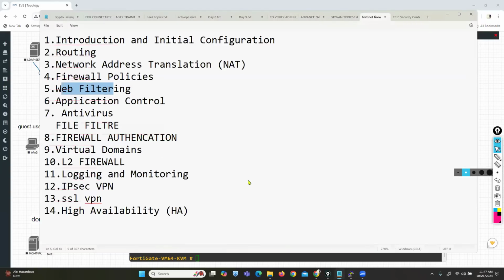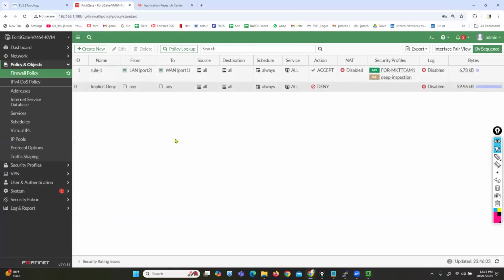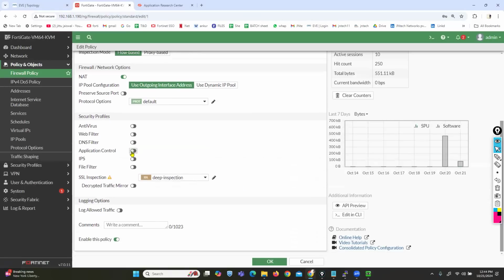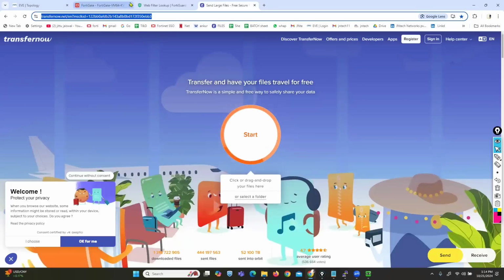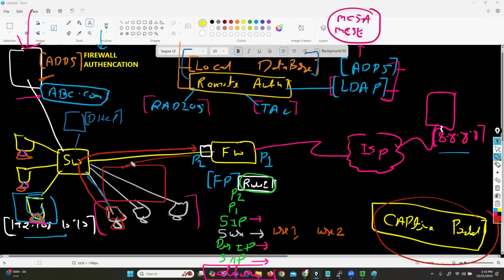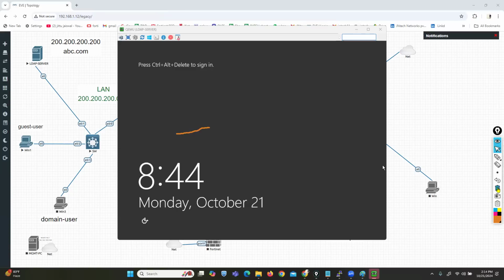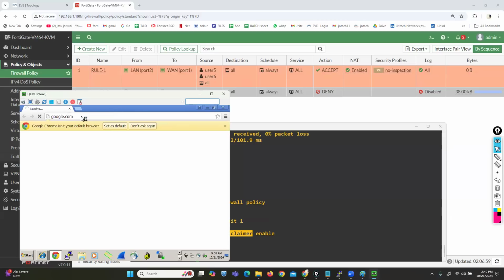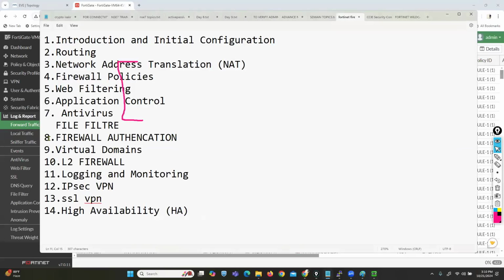Complete Fortinet Firewall Training ( FCA ) DAY 3